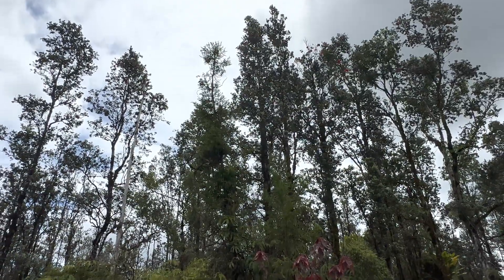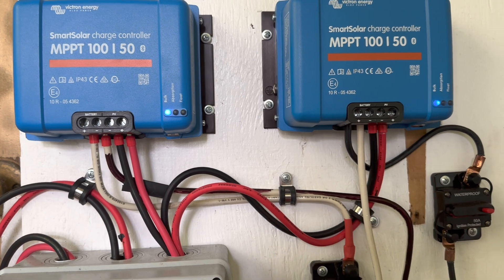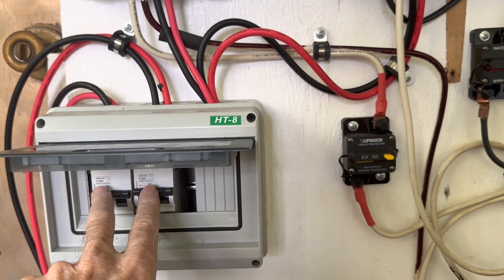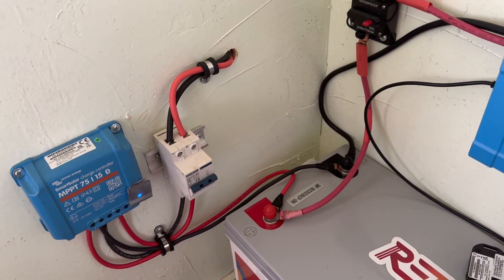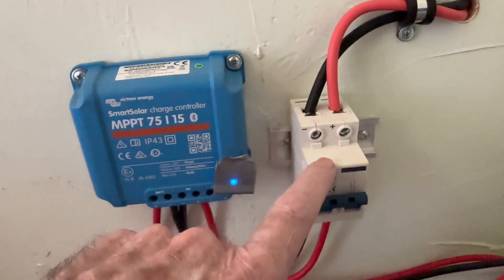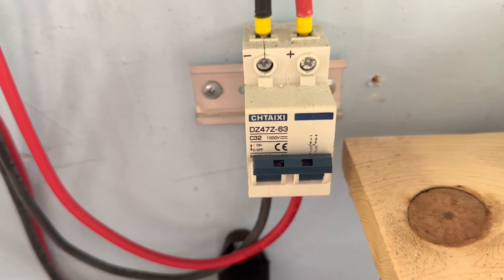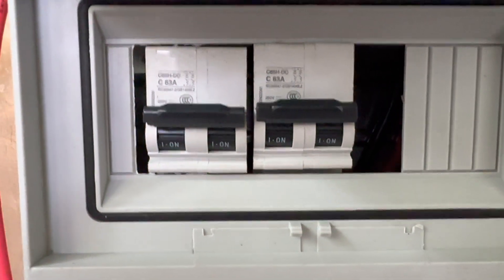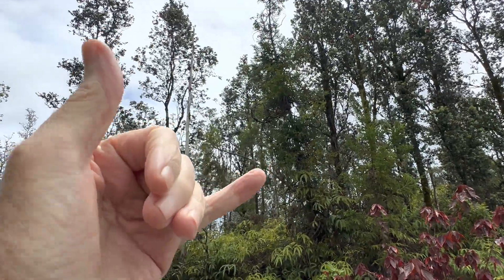Solar panel Isolator switch :Oversizing so it works as a manual disconnect or off switch from panels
Components in today's video:

50 amp breakers
Bus bars
Battery cables
50 amp breaker
10 ga. wire